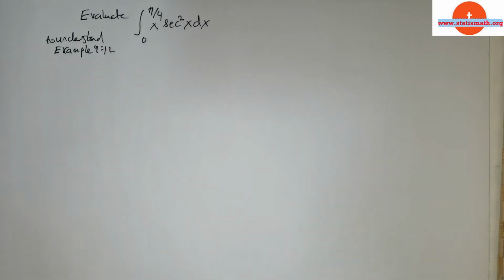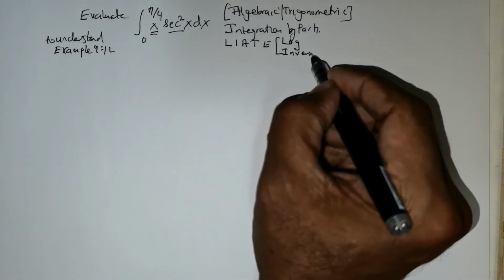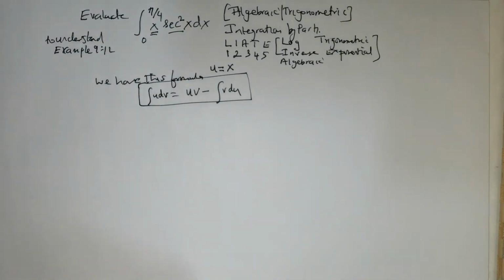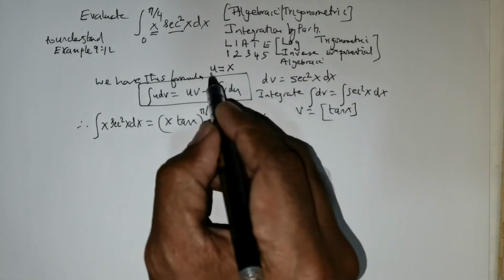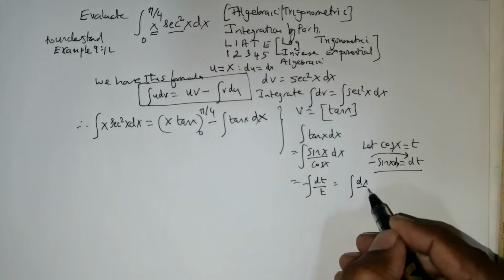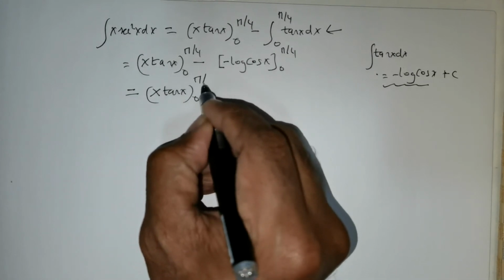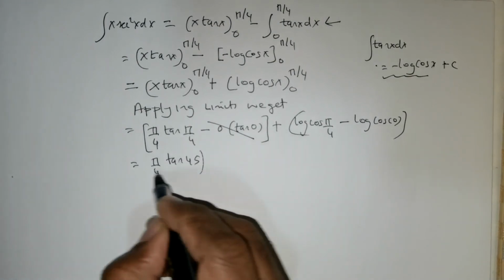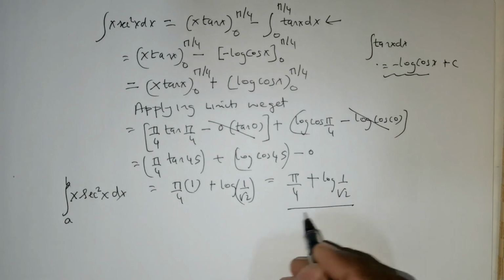VOL 2-Tamil Nadu Higher Secondary Exams- Mathematics:Example:9 -12 [Understanding the Example]